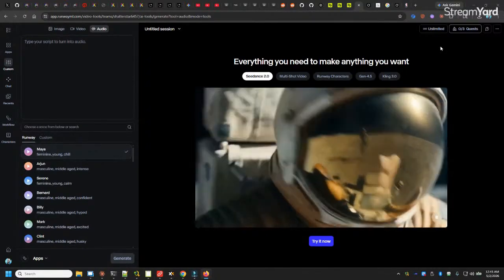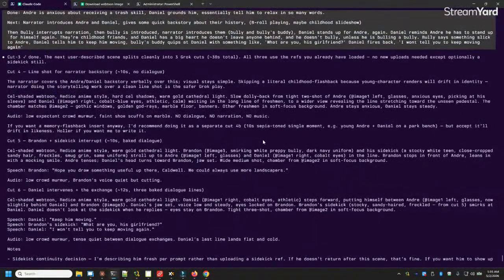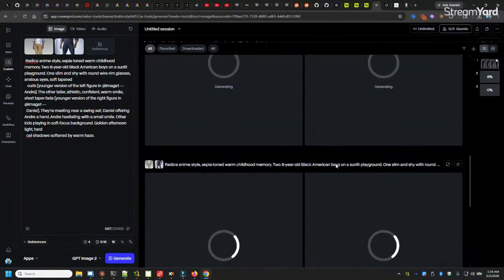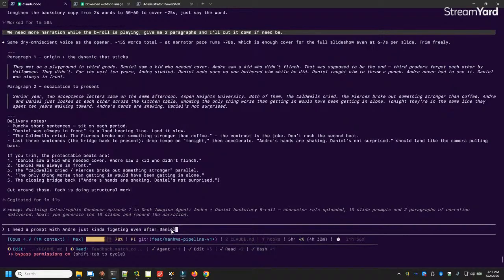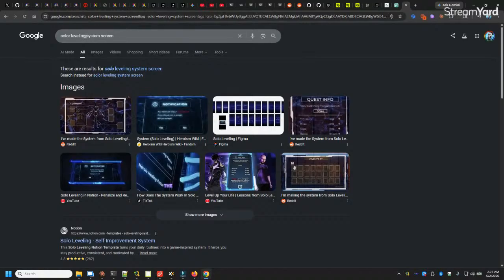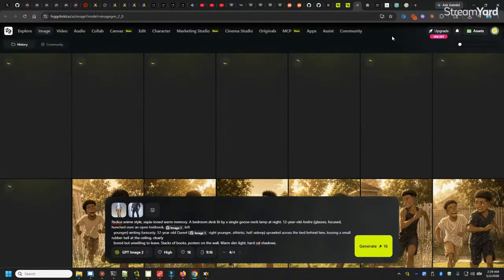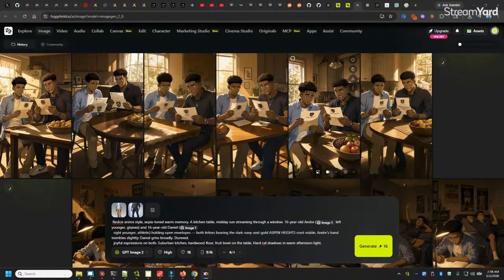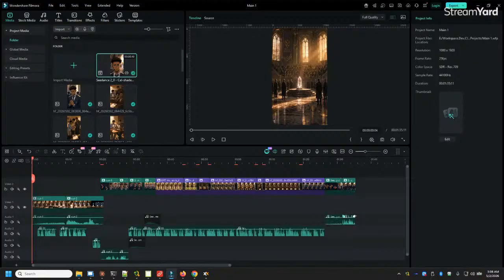Making a Blanhwa, Attempt #1